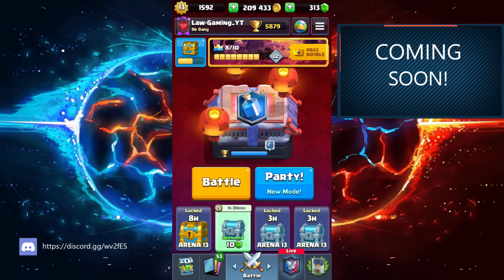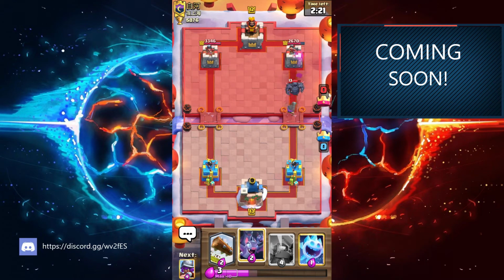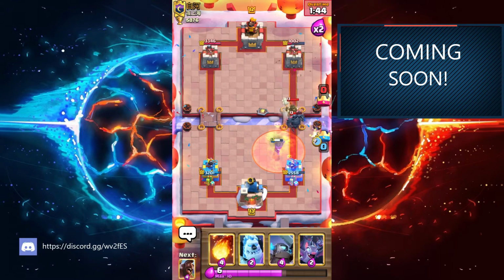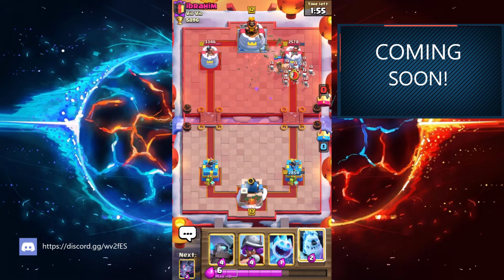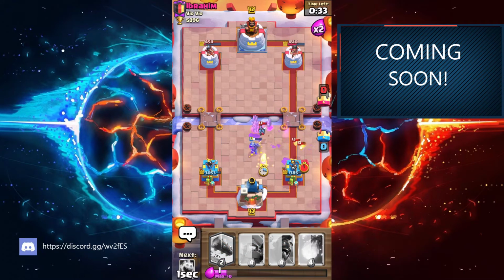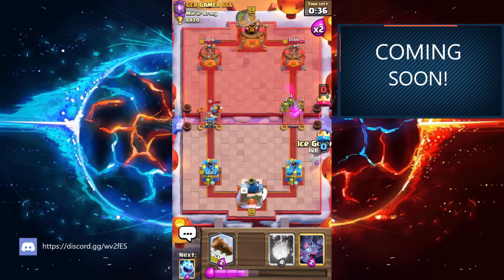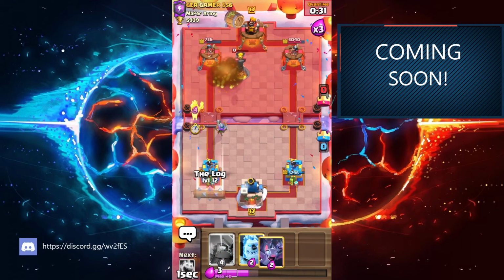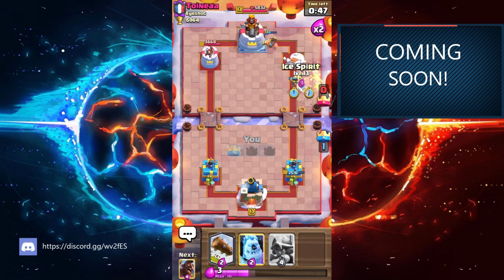*INSANE NEW META DECK!!* HOG MINI PEKKA MUSKETEER CYCLE TRIFECTA DESTROYS META!! 2.9 SUPER COMBO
Clash Royale - New Hog Rider Mini Pekka Trifecta Deck for Trophy Pushing on Ladder in Legendary Arena 13, Spooky Town Arena 12 and Electro Valley Arena 11. Clash Royale Hog Rider Deck 2019.

Clash Royale - New Meta Super Fast Hog Rider Cycle Deck for Trophy Pushing in Legendary Arena 13, Spooky Town Arena 12 and Electro Valley Arena 11. Clash Royale Hog Cycle Deck 2019.